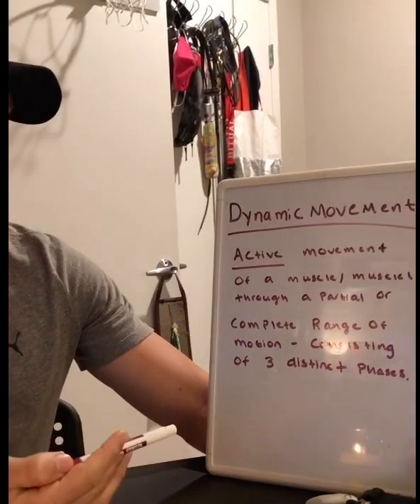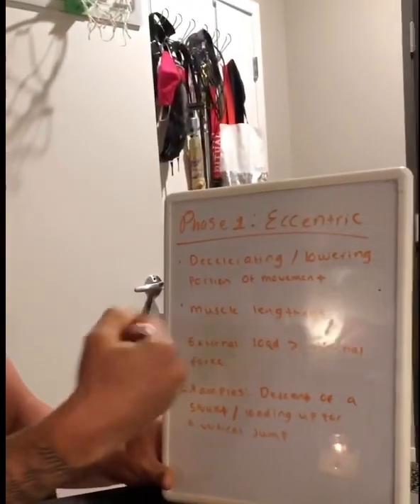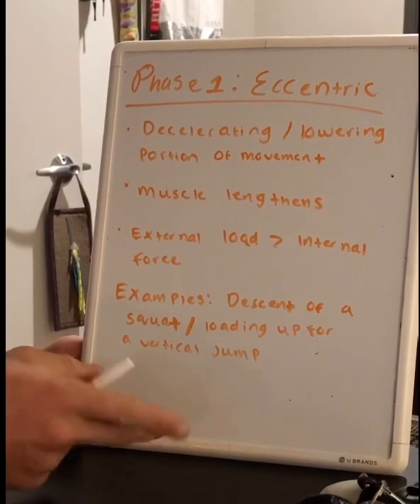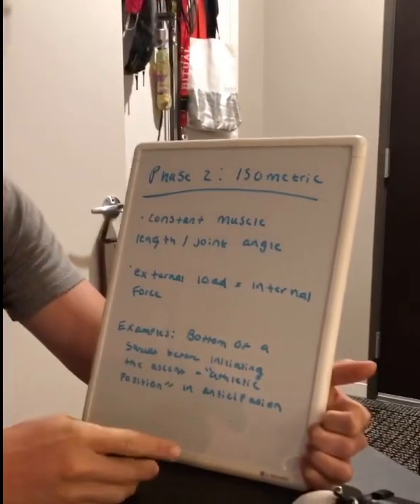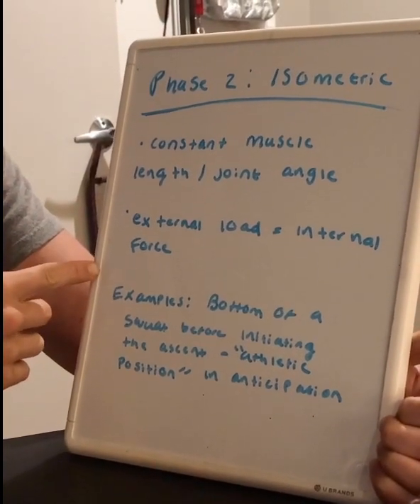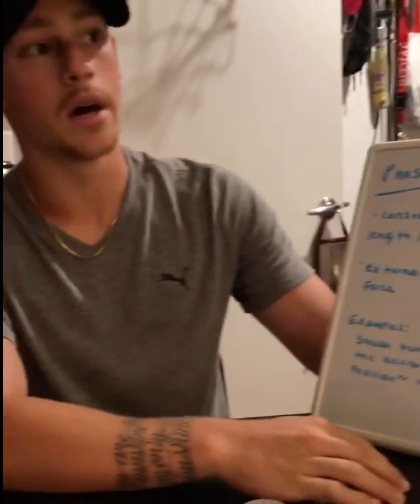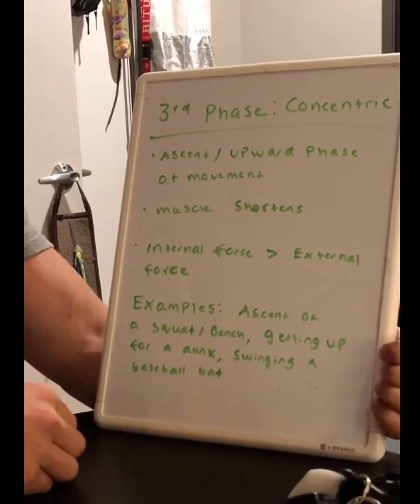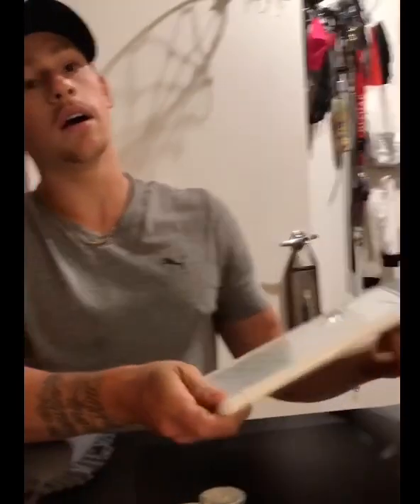Understanding dynamic movement part 1